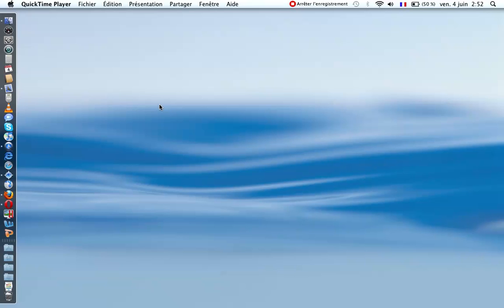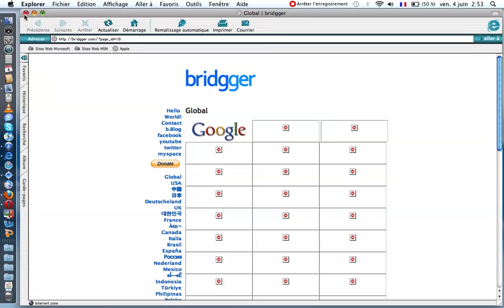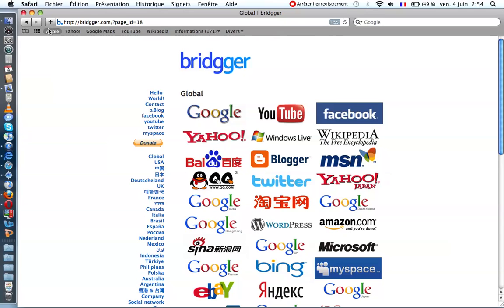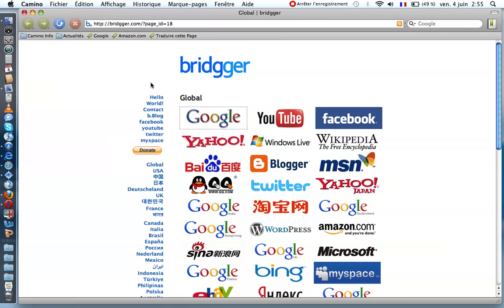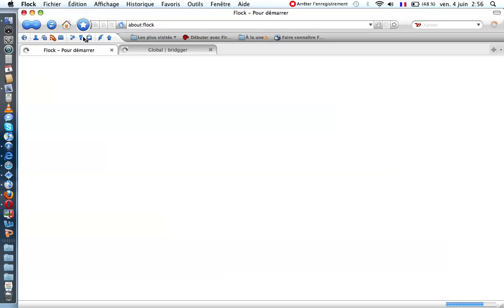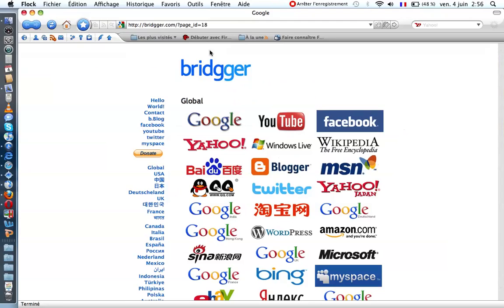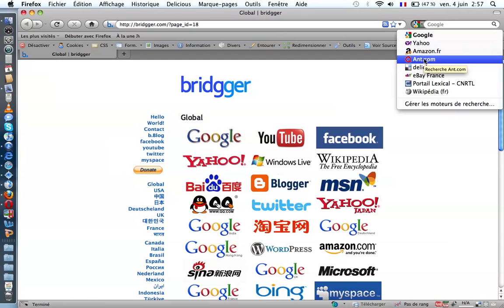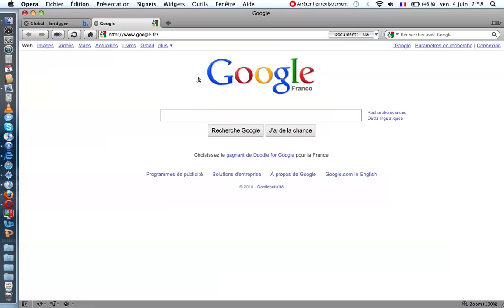Web browser HTML5 test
Web browser HTML5 test: internet explorer, mozilla firefox, safari, opera, camino and flock.